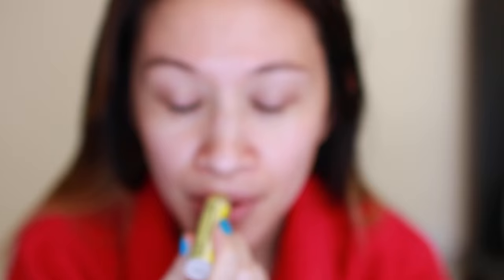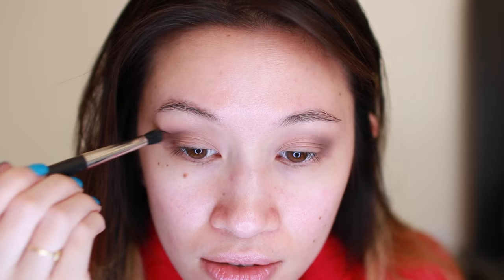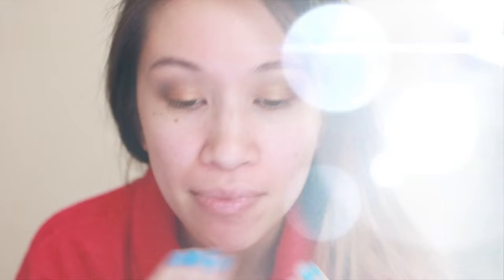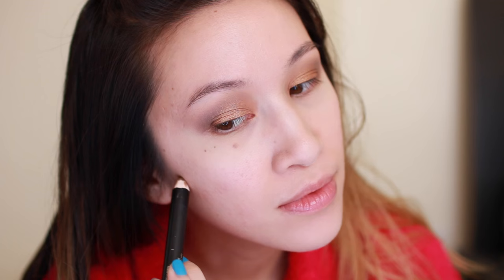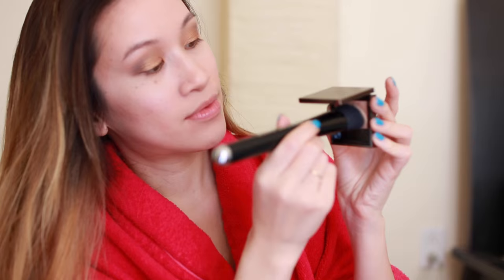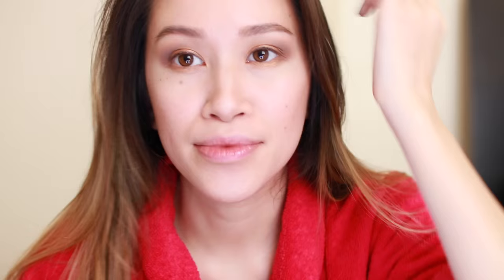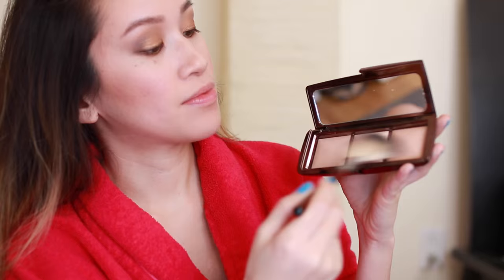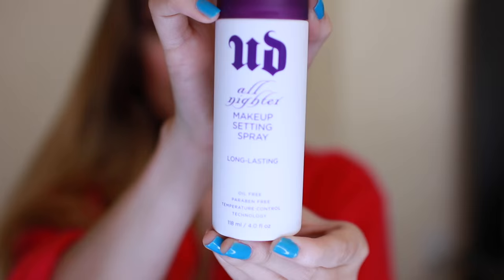Look Natural and Pretty with Everyday Makeup | Heycheri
Who says you need to cake on makeup to look gorgeous? This is my go-to "natural" look. I never want to be known as the girl who wears "too much makeup", and this is the perfect look to wear to meet the parents, to a job interview, or anywhere you need to put your best foot forward while still looking natural and pretty. Give it a try.